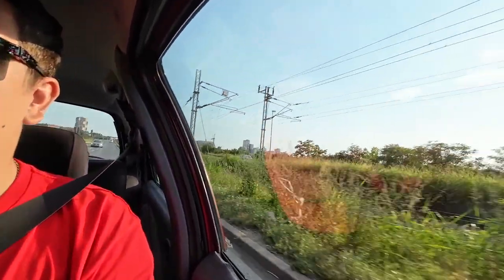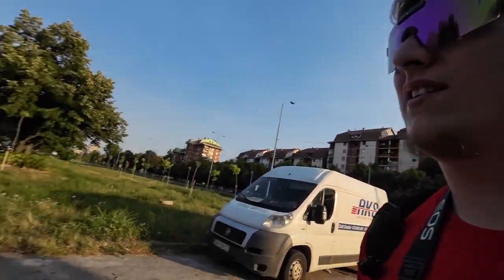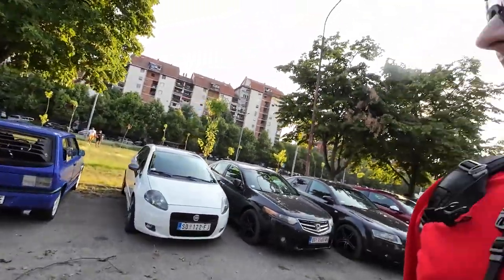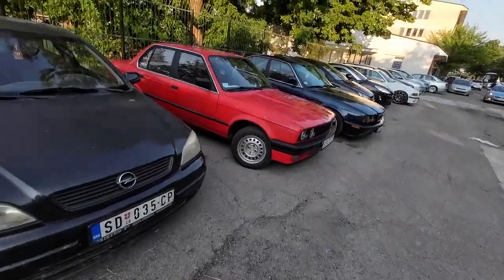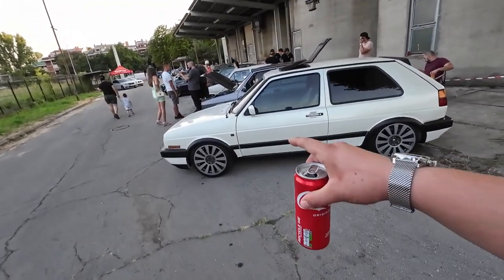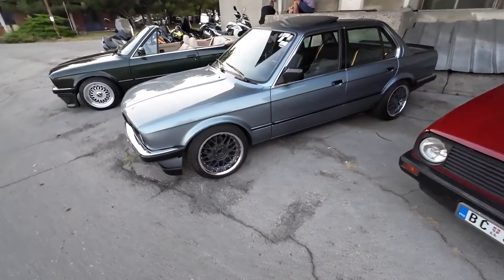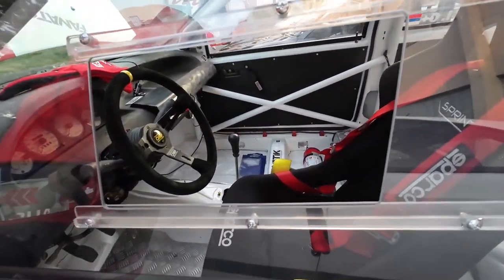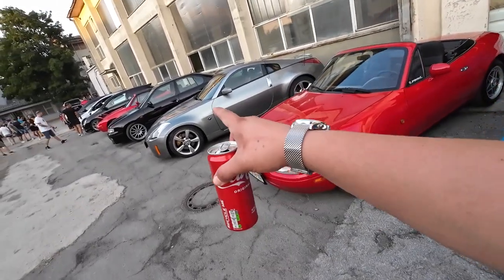Flying to Belgrade for the Last of us Carmeet! Weekend trip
Since we we're on our way to Belgrade for the weekend to get some chill time I've decided to visit the Last of us carmeet in pancevo since it was that day we arrived.

I didn't bring my 1DX2 with me but I had my DJI Action 3, my Canon Analog cam and my old VHS Camcorder - enjoy the old school footage!